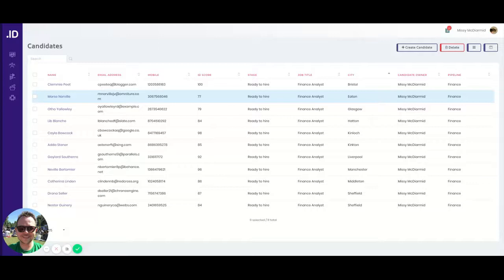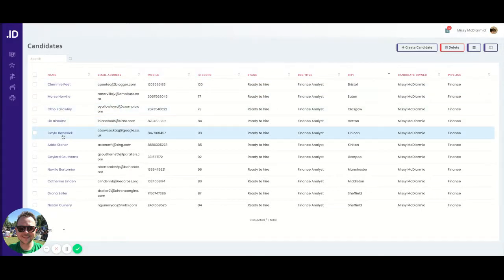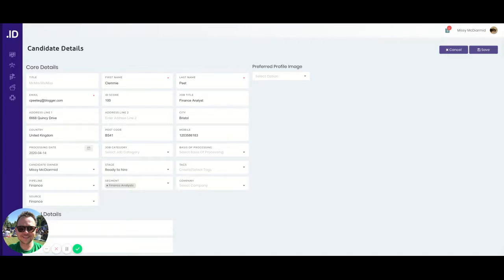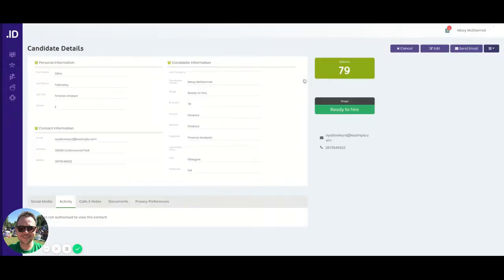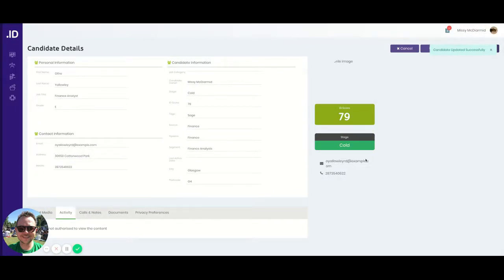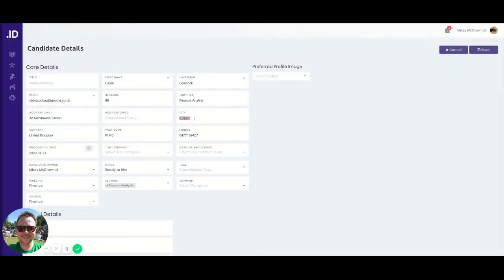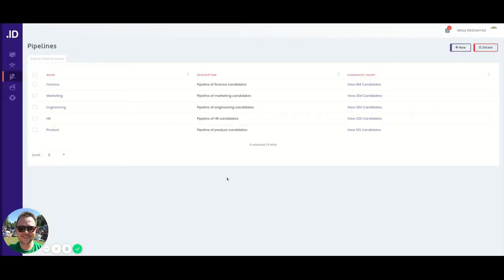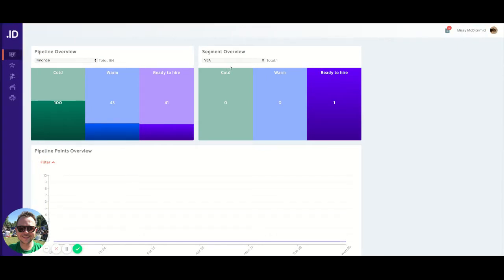FreeRecruitmentCRM | Tip #2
Learn how to create and add tags to a candidate record then how to search against tags on FreeRecruitmentCRM.